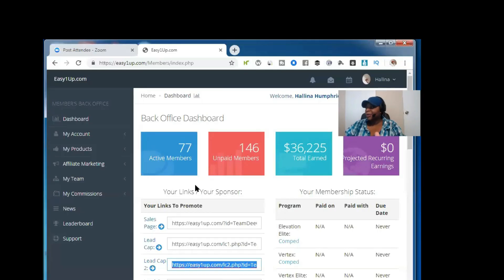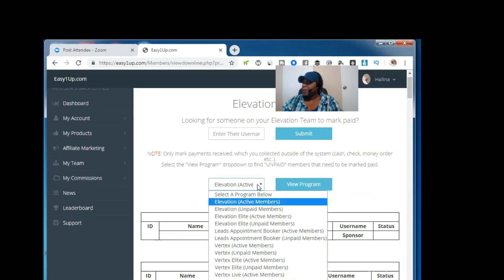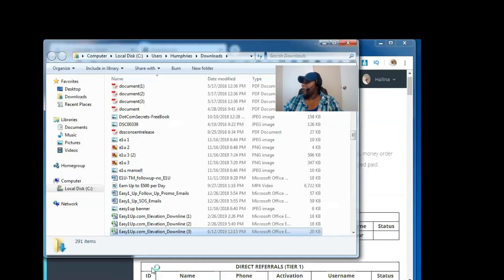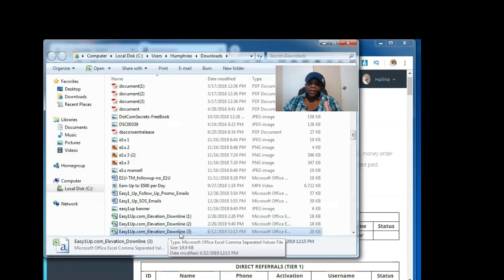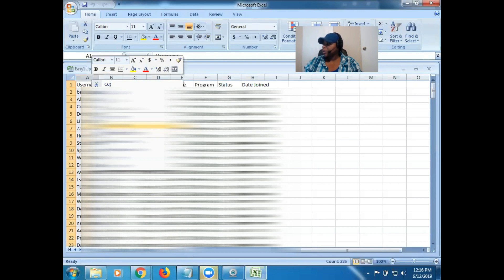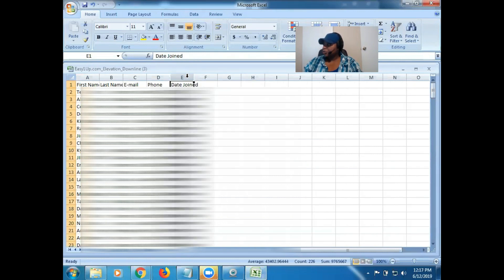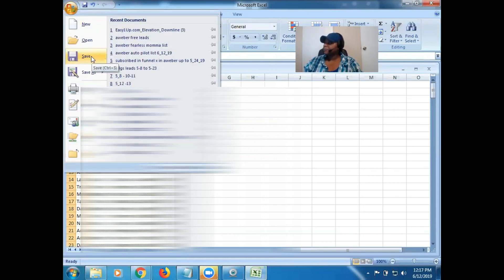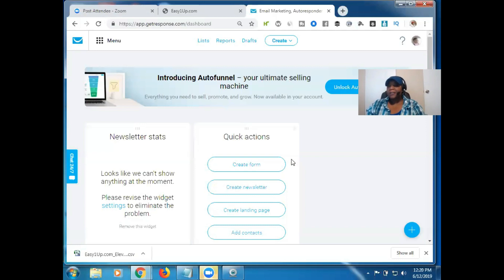[Easy1up Training] How to Make Your First $1000 in Easy1up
💫 Access My Email Follow Ups, Funnels, Done For You Content, and Other Easy1up Assets! 💫

This video shows how you can copy my steps to make your first $1000 in Easy1up. The process involves exporting your contacts from Easy1up daily and emailing them your Bonuses and value. It’s very important to email the right content in order to have great results!

💫 Get $30 Credit with Getresponse Autoresponder! 💫

Don't wait and watch others become successful!
YES, this is for regular people and average Joes just like you!

Let's Take This Ride To The Top!